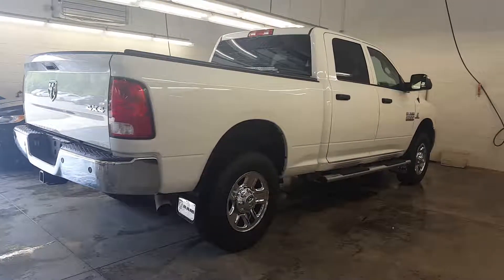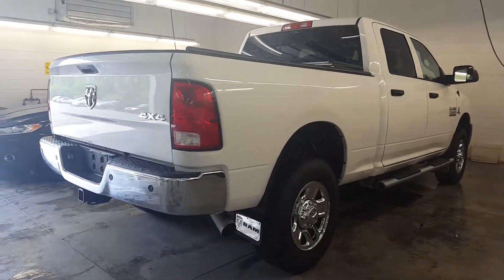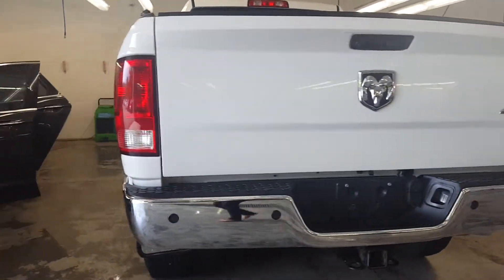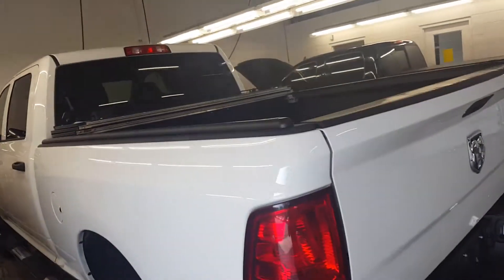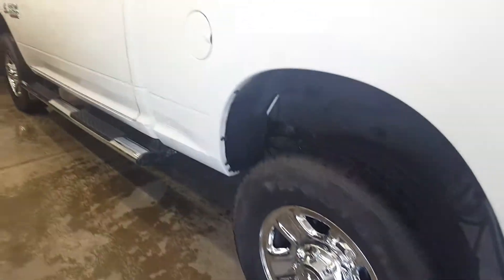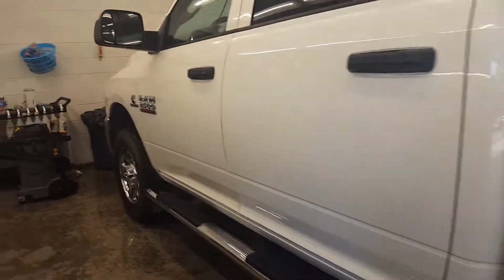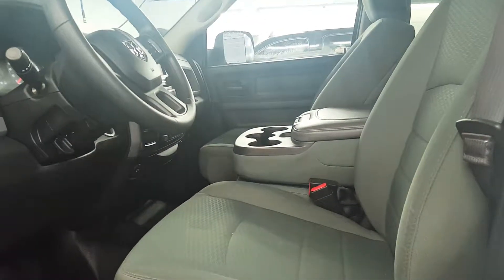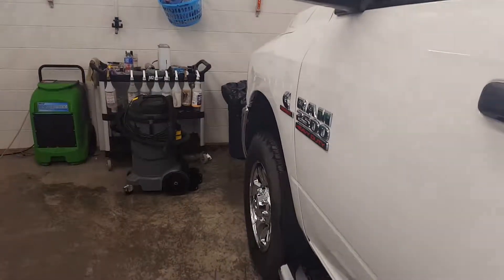2015 Ram 2500 Crew Diesel